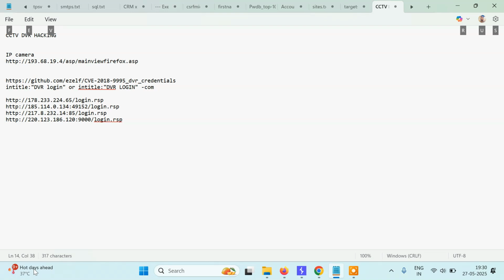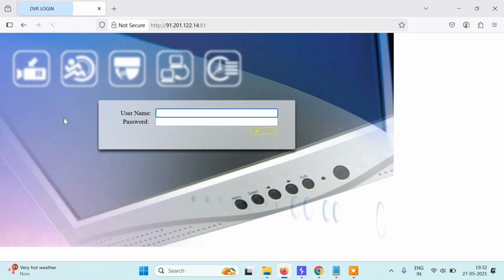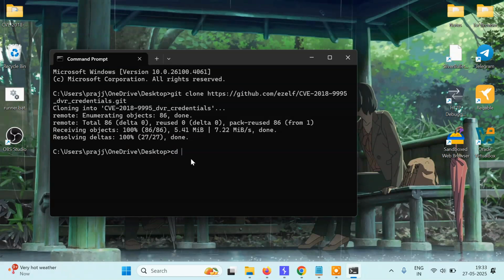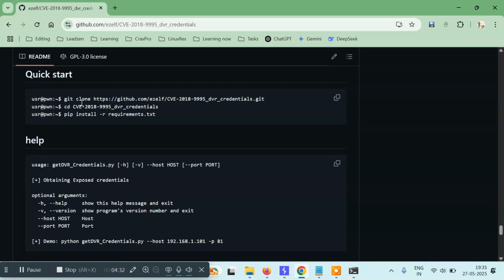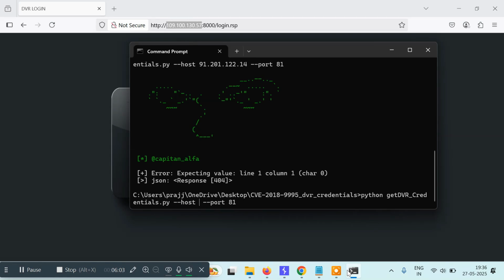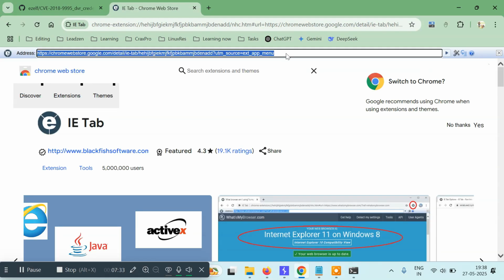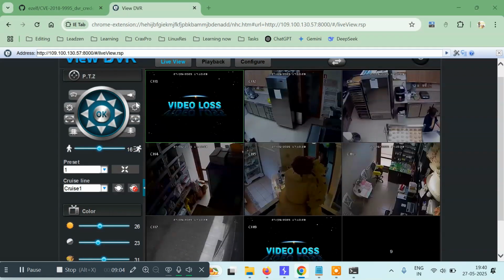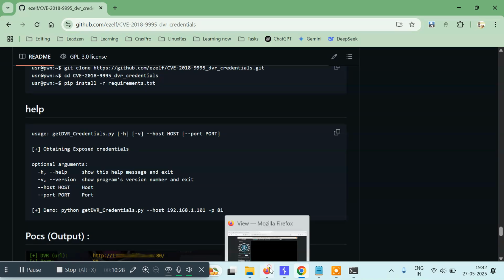Hacking CCTV DVRs using simple vulnerability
*🔍 In this eye-opening demo*, I reveal how a *shockingly simple security flaw* can expose CCTV/DVR systems to unauthorized access.

✅ How to find vulnerable cctv using google dorks
✅ Step-by-step *ethical exploitation* using basic tools
✅ How to *identify vulnerable systems* (on networks you own/permission to test)
✅ *Real-world impact* – why this is so dangerous
✅ *Protection measures* to secure your cameras/DVRs

This content is:
✔ Only for *legal security research*
✔ Meant to *raise awareness* about IoT security
✔ *NOT for illegal activities* (Hacking systems without permission is a crime)

- Cybersecurity students
- IT administrators
- Ethical hackers
- CCTV system owners

### *👍 Support Ethical Hacking Education:*
✔ *Like* if you learned something valuable
✔ *Comment* your security questions
✔ *Share* to raise awareness

1. "How to Secure Your Home CCTV System"
2. "Top 5 IoT Vulnerabilities"
3. "Ethical Hacking Fundamentals"

pyguru
python guru
pyguru github
python tutorial
ethical hacking
bug bounty

Prajjwal Pathak